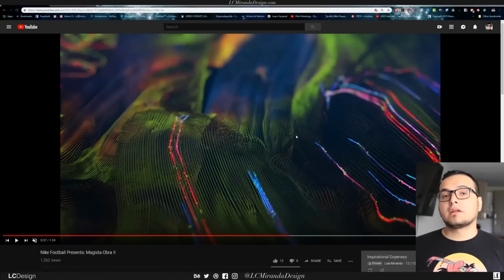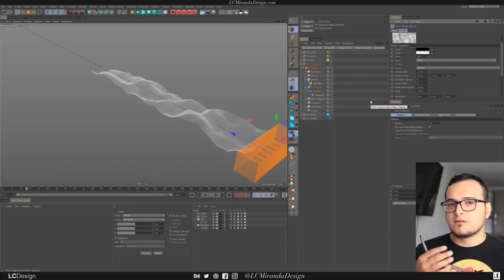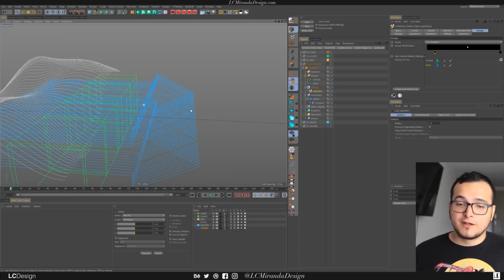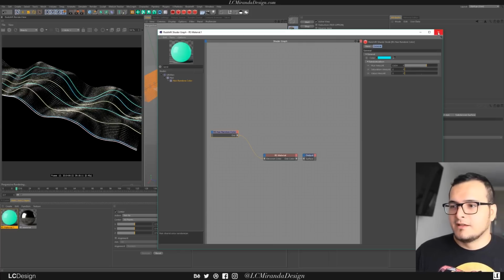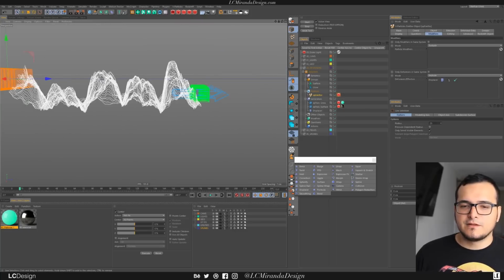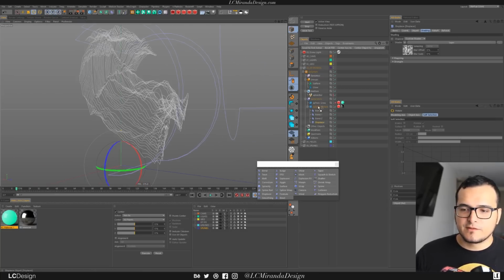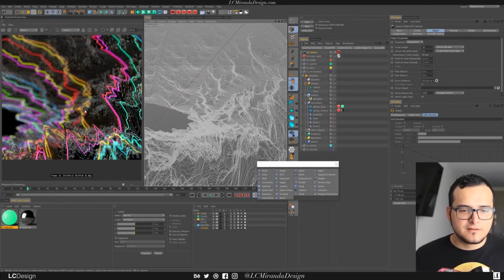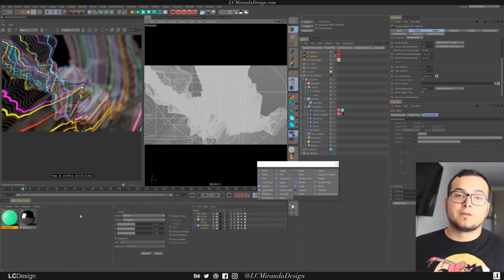Recreating NIKE MAGISTA OBRA II with Cinema4D + Xparticles Tutorial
You can create this effect using Cloners and Tracer if you do not have Xparticles. Let me know if you'd like to see that technique in comments!